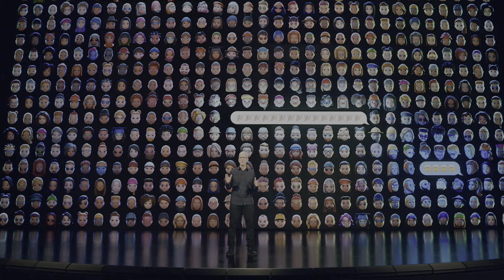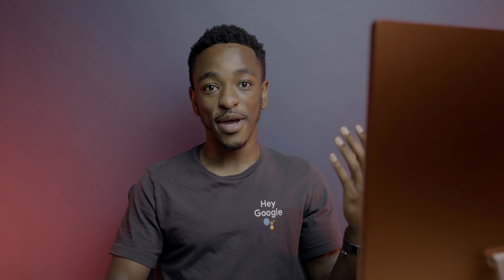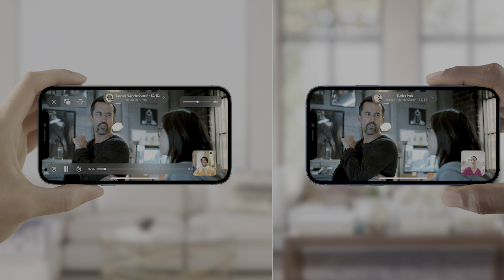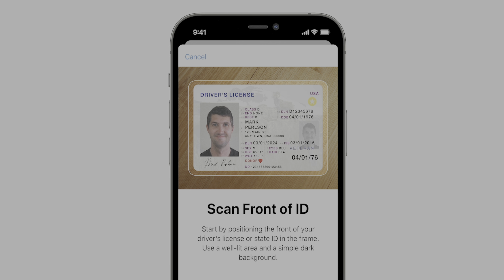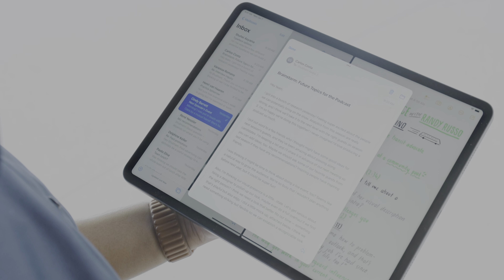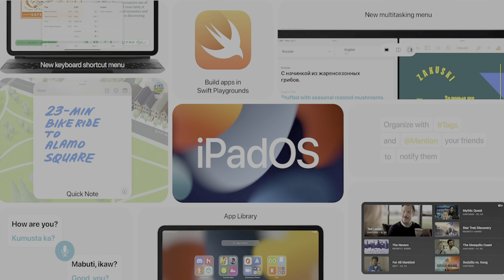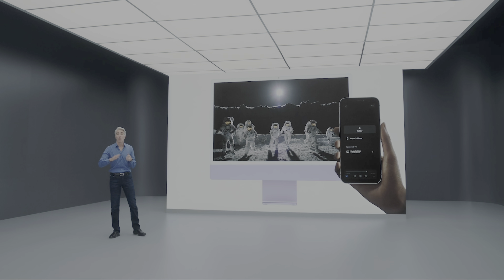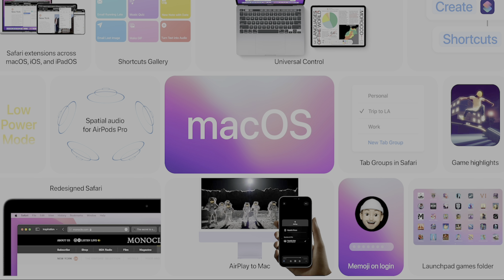iOS 15, iPadOS 15 & MacOS Monterey Revealed! - WWDC Recap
This week's episode is all about a breakdown of WWDC 21. Apple announced iOS 15, iPadOS 15, WatchOS 8 and MacOS Monterey!